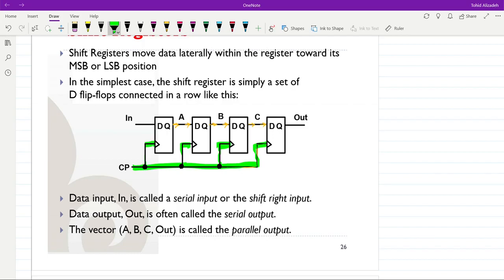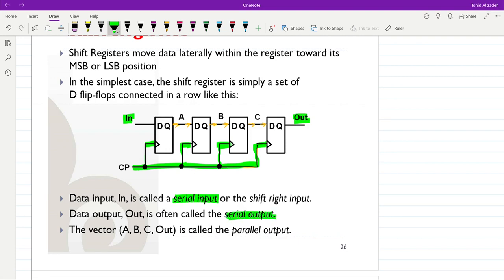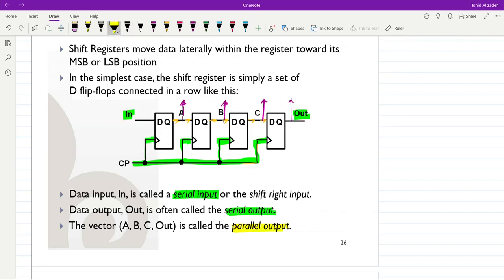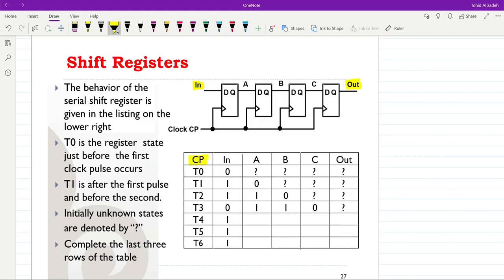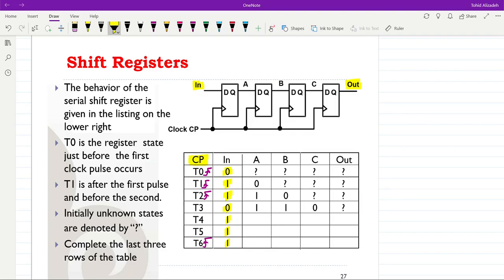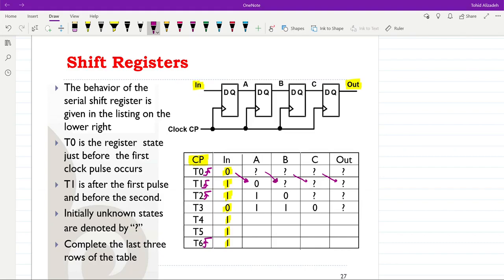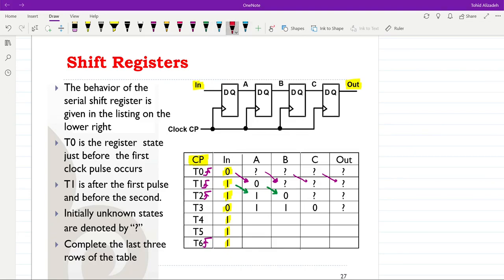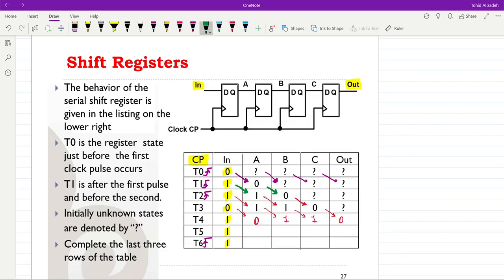Microcontrollers - Lecture 17.6 - Slides 26-27: Introduction to shift registers